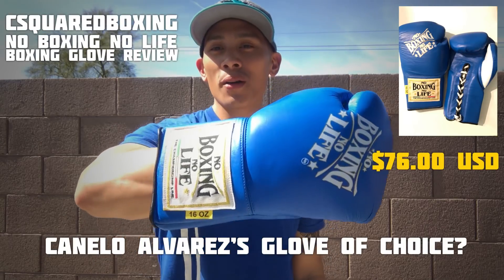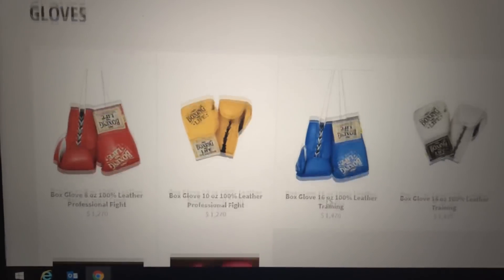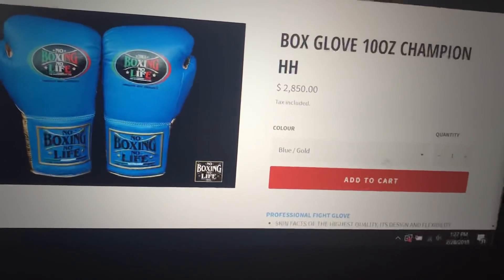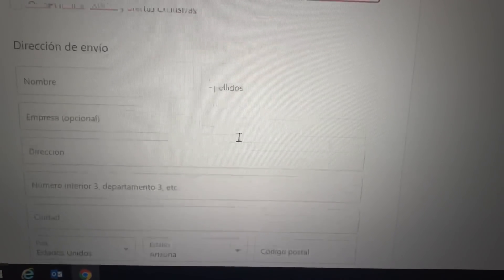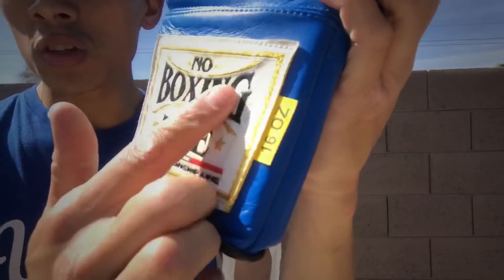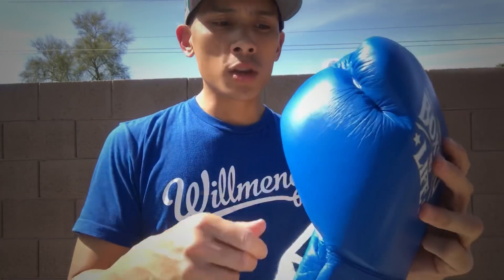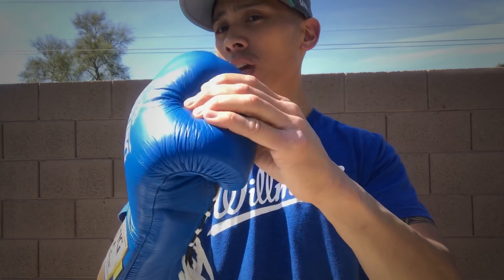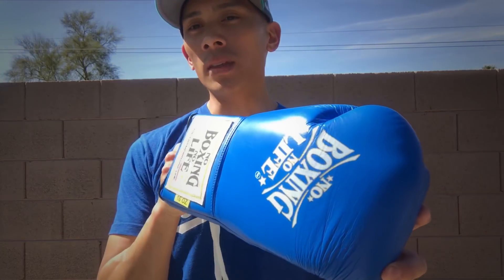NO BOXING NO LIFE Boxing Gloves REVIEW- CANELO'S GLOVES, BUT DO THEY LIVE UP TO THE HYPE?!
You can find these NO BOXING NO LIFE GLOVES @

KEEP IN MIND, THE TRAINING GLOVES ARE MADE IN PAKISTAN! FIGHT GLOVES AND CUSTOM GLOVES ARE MADE IN MEXICO!

Prices on website are in MEXICAN PESO, so please CONVERT to the CURRENCY you use :)

9 1/4 " Wide from side of index finger to side of pinky finger
8" Tall from bottom of palm to top of middle finger
11" Closed Fist Circumference